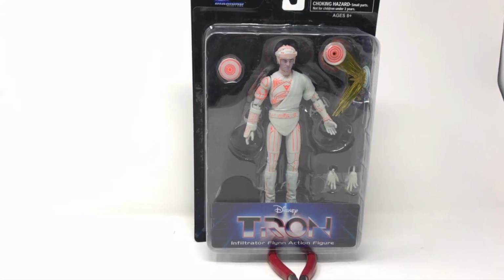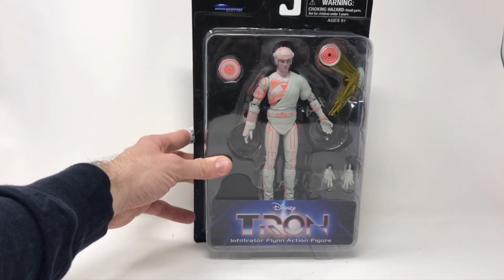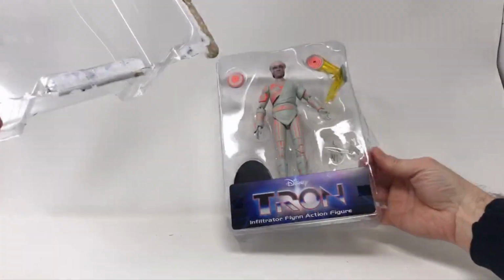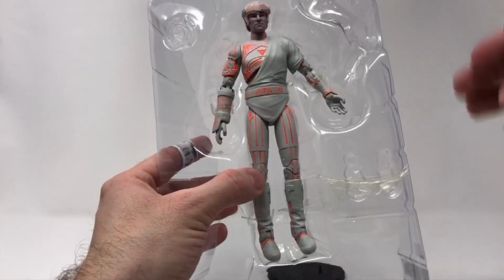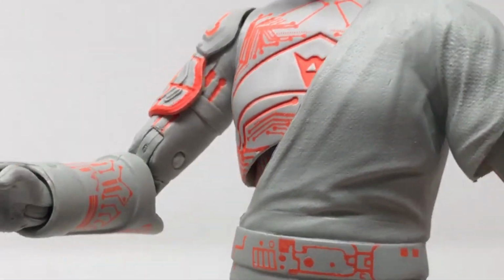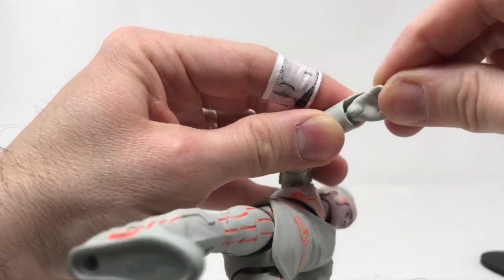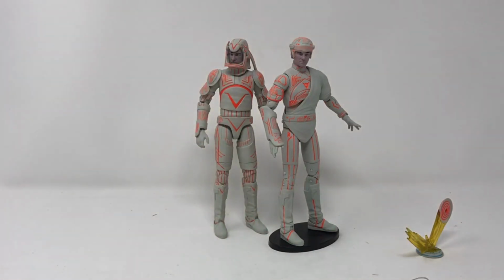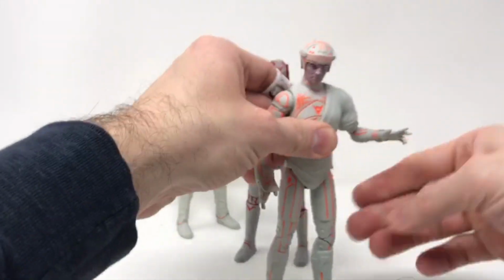Diamond Select Toys Tron Select Infiltrator Flynn - Review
Today's review is from the Walt Disney 1984 classic sci-fi film, Tron. Diamond Select Toys supplied us with all three of the Tron Select Series 1 action figures. Today we unbox Infiltrator Flynn. How is the articulation? Is the likeness to Jeff Bridges spot on? Find out here!